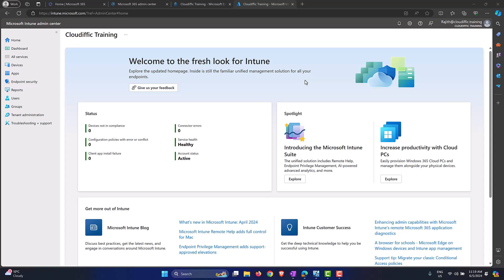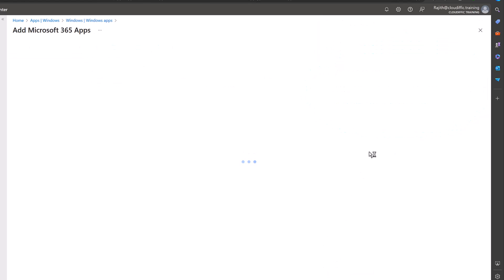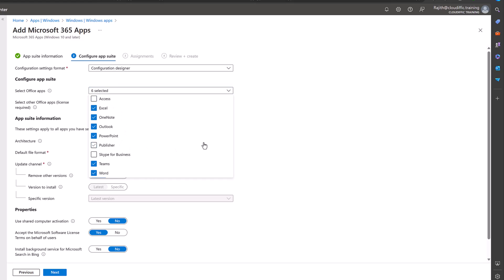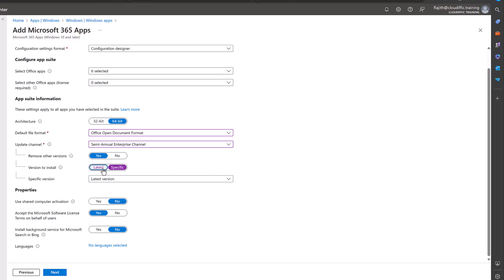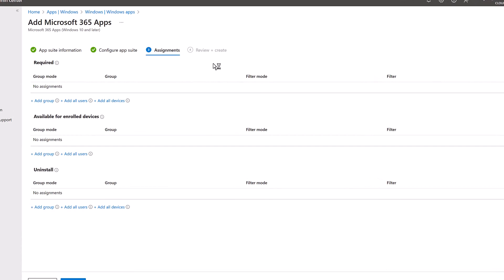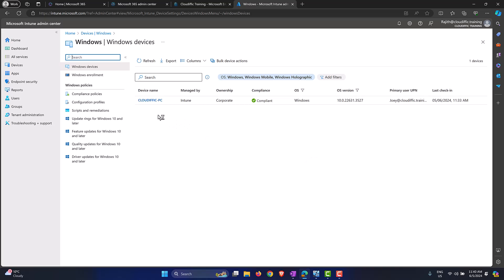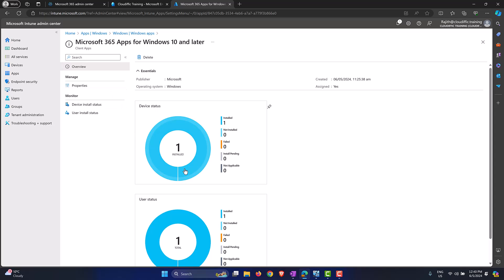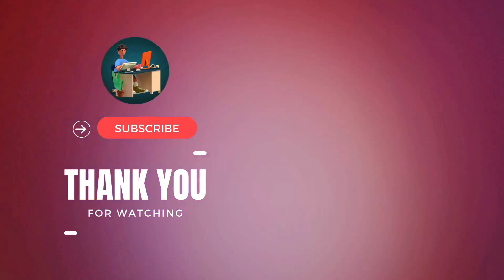How To Install Microsoft 365 Apps On Windows 11 Using Intune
Learn how to install Microsoft 365 Apps on Windows 11 machines using Intune.